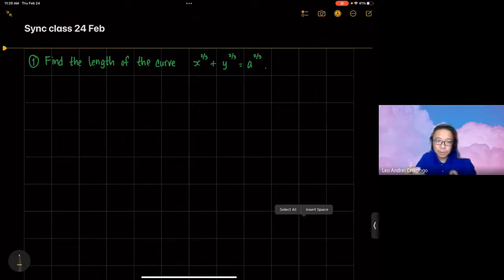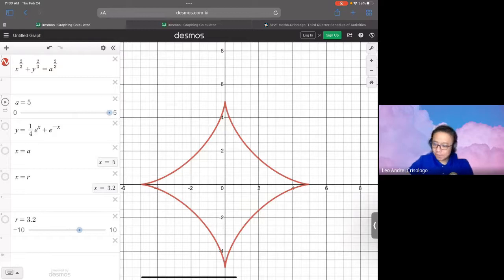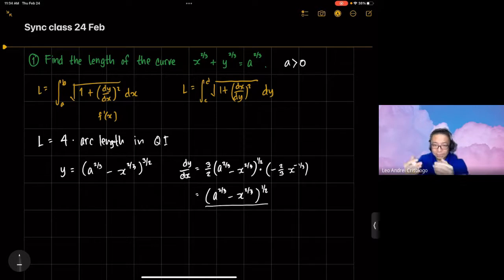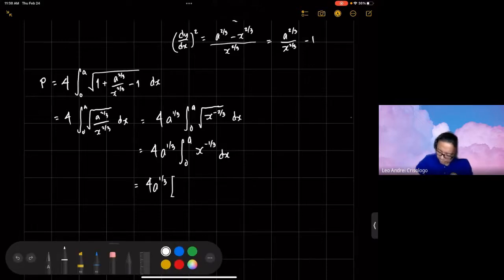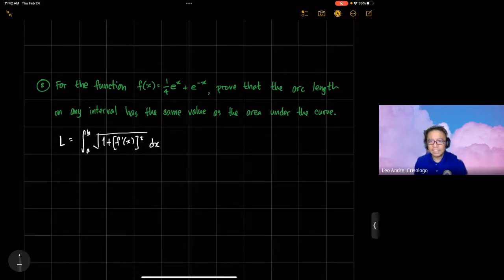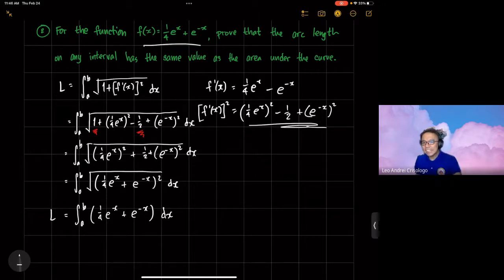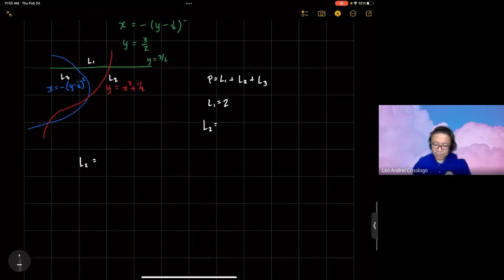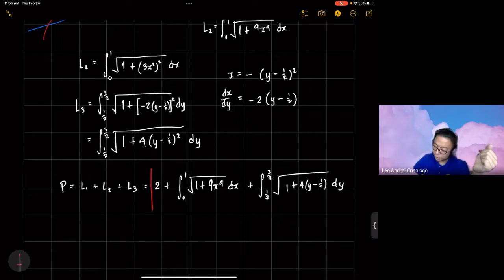Sync class recording: Arc lengths examples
Posting my sync class recording for 24 February 2022 for my classes during the 25 Feb holiday.